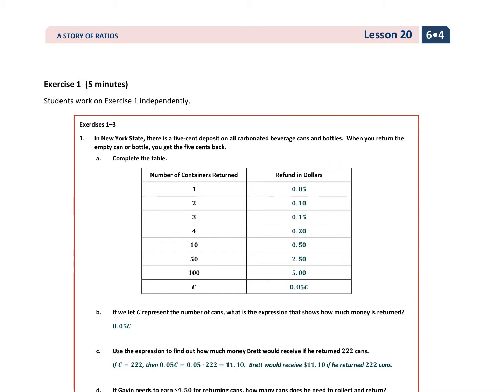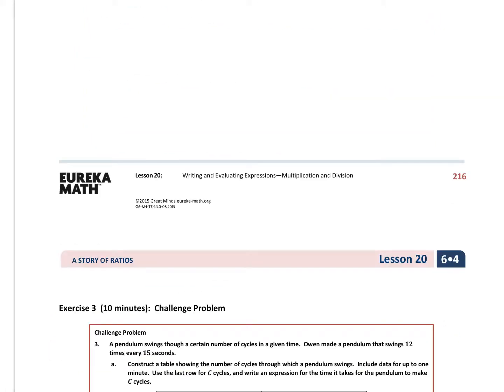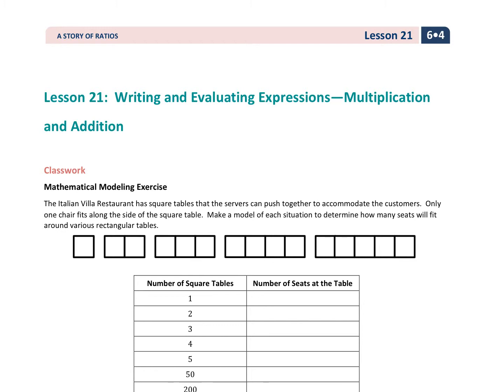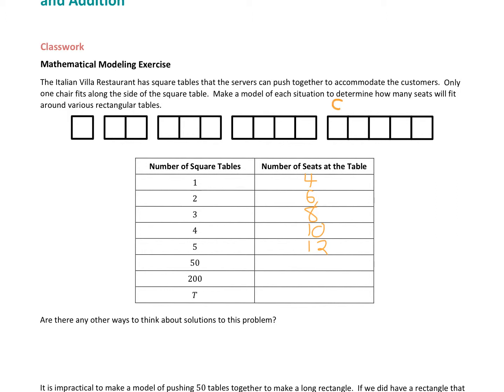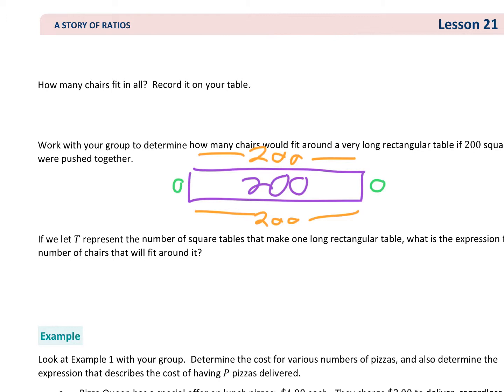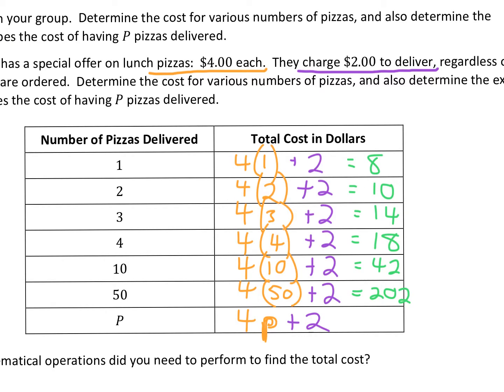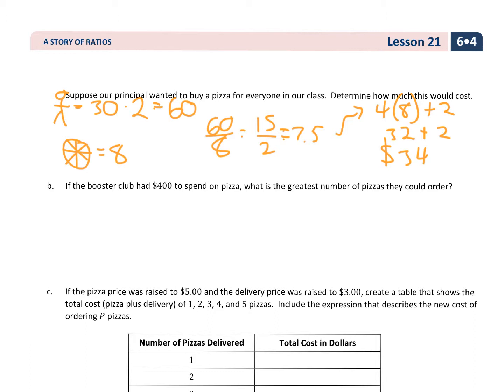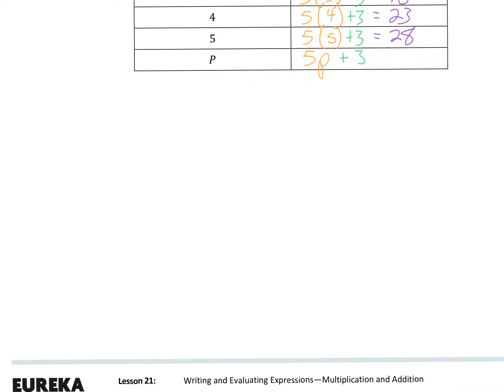M4 L21 Examples